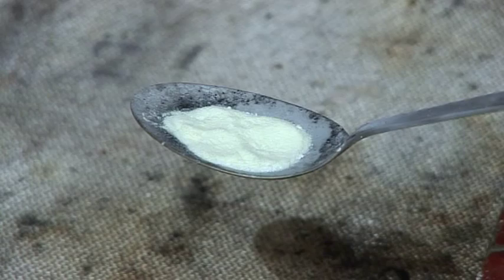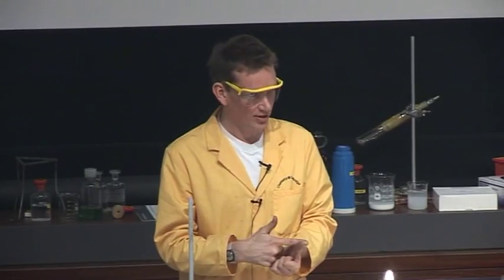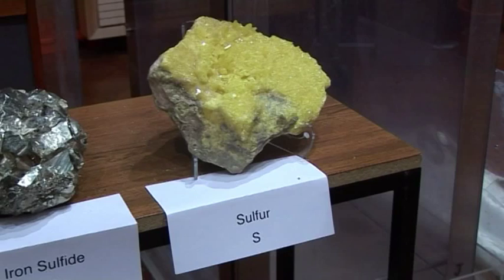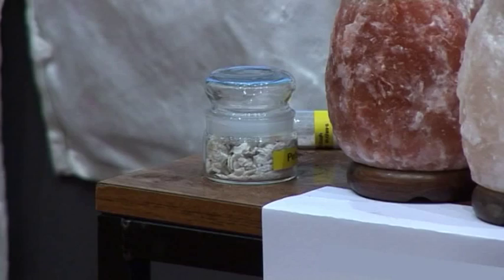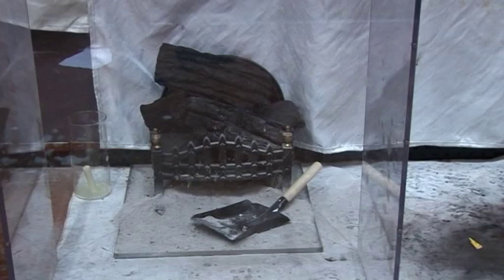Free Range Chemistry 35 - Yellow Powder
Different ways of making very loud bangs!